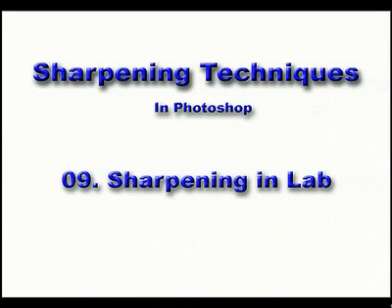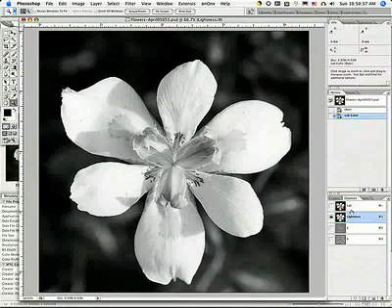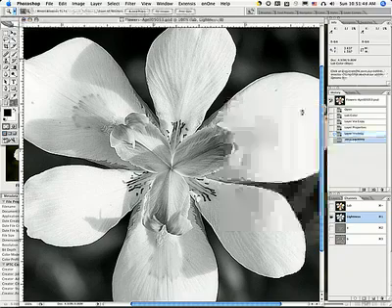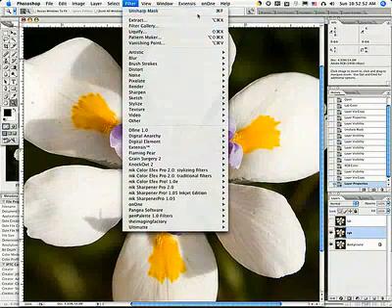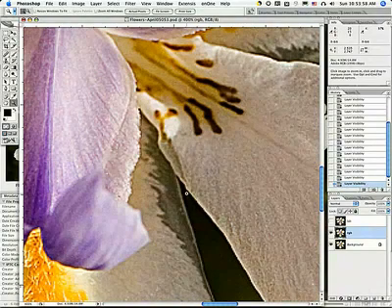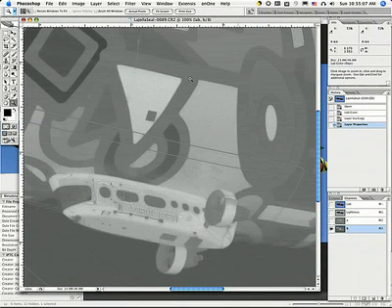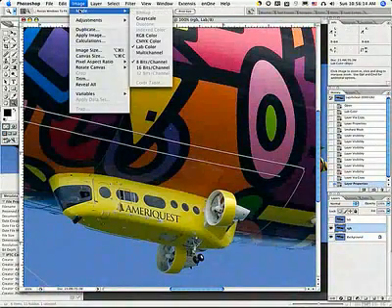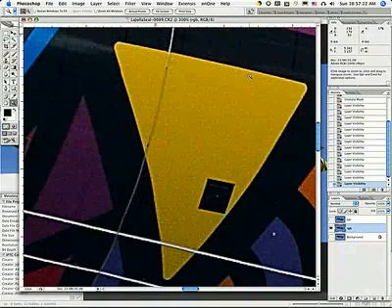Sharpening 09 Lab Sharpening In Photoshop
Quicktime tutorial showing how to sharpen an image in Photoshop utilizing the Lab color space. This technique will minimize or eliminate color banding in the sharpened image. Time: 7:55 - This is a higher resolution version of the same video uploaded previously. Try viewing it full  screen.